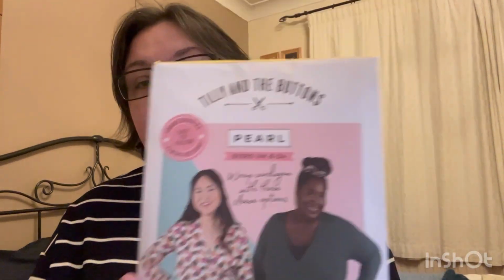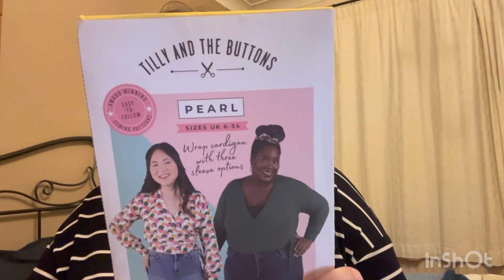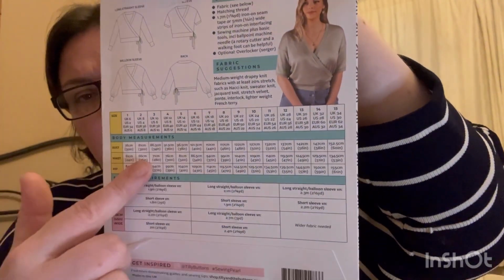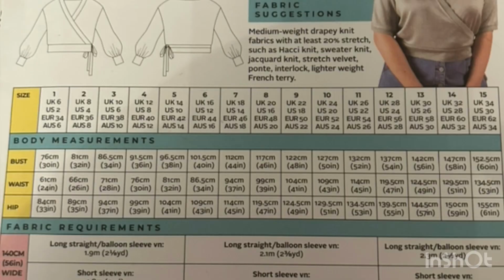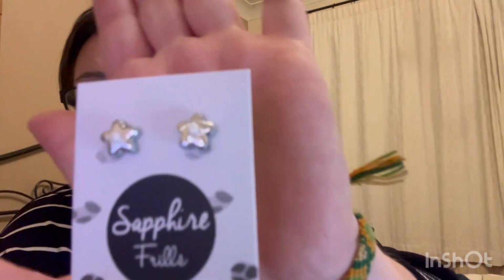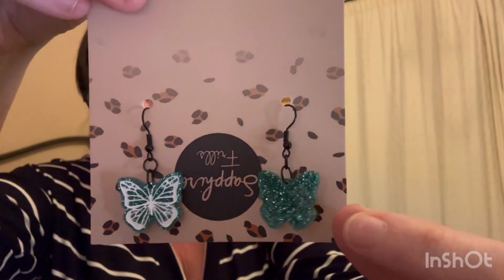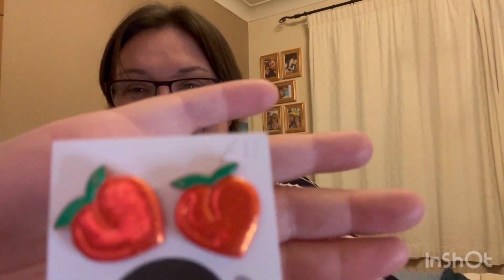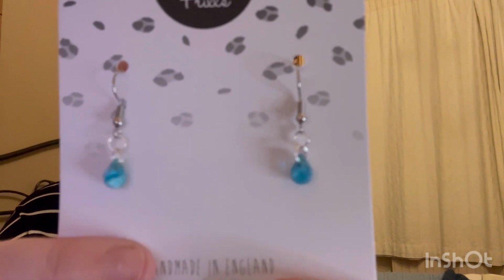fridaysews - Jan 12th 2024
fridaysews vlog - makes this week

Tilly and the Buttons - Pearl Cardigan
Sapphire Frills - Earrings